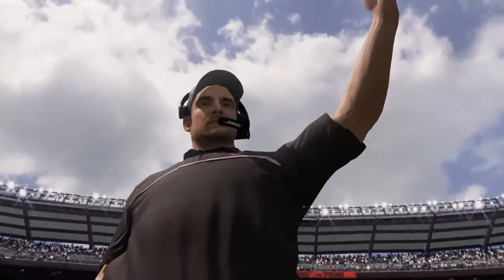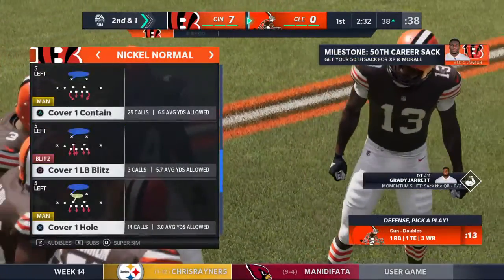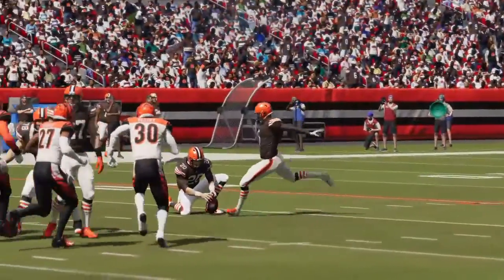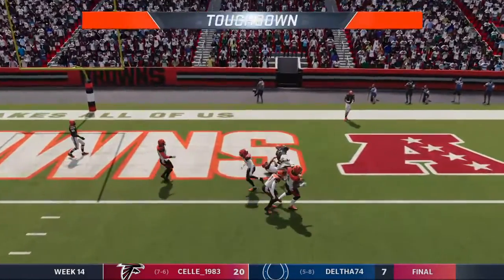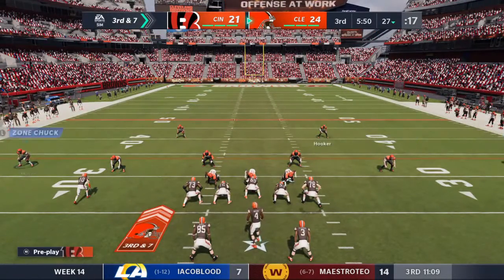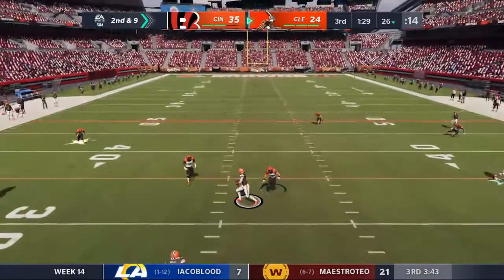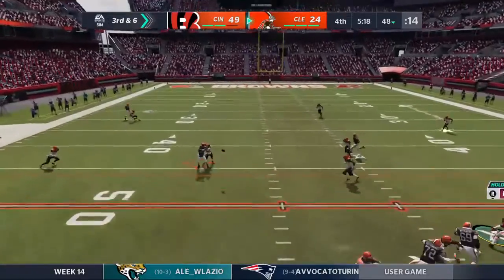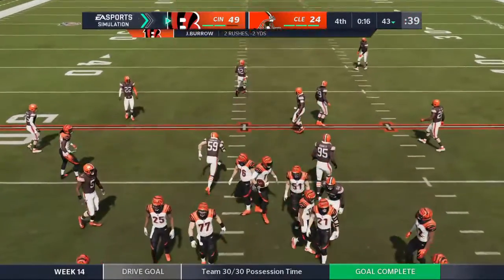Madden 21 IML TV donaldbrigi S4 W14 Bengals vs Browns